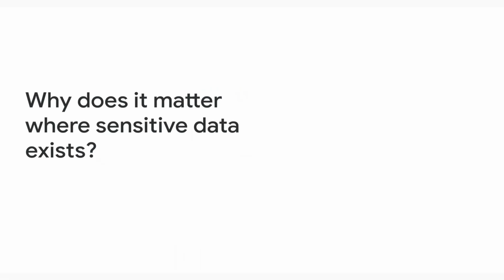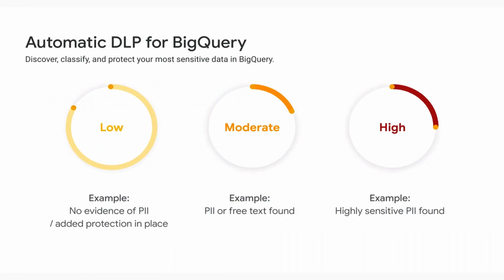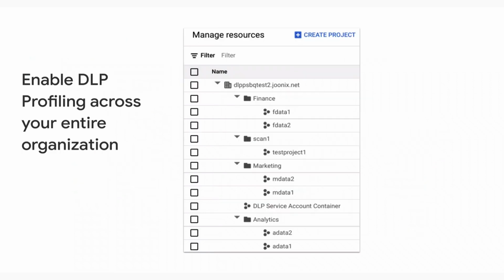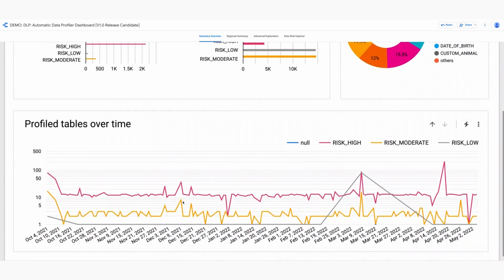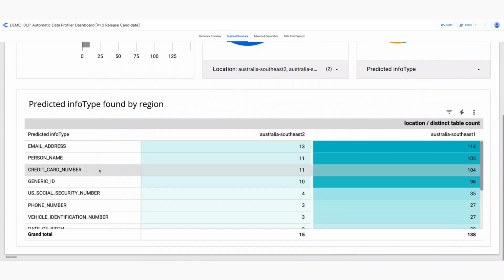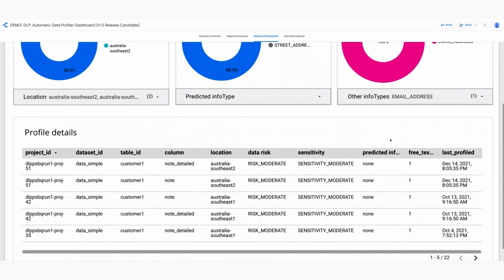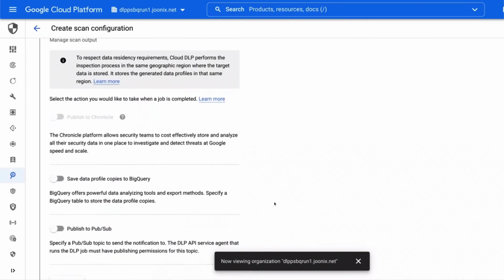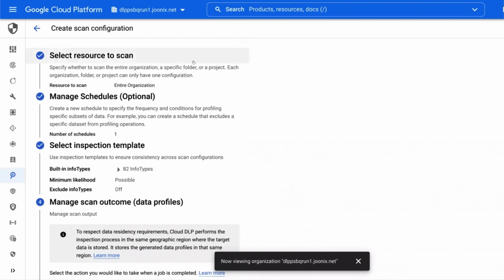Google Cloud Security Showcase - DLP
DLP enables customers to automatically discover, classify, and protect their most sensitive data across their organization. It will provide rich insights for tables and columns in BigQuery and helps customers improve their overall privacy, security, compliance, and risk posture.